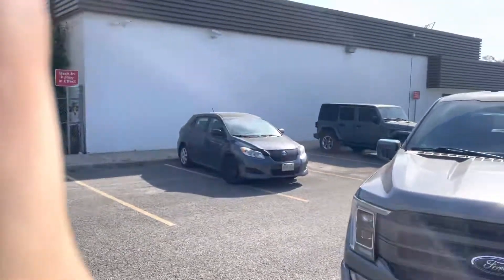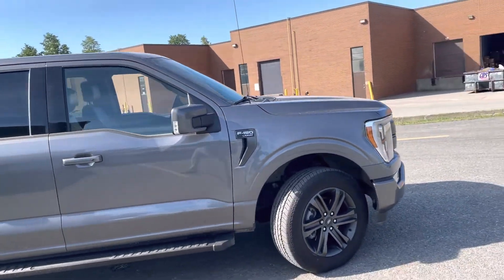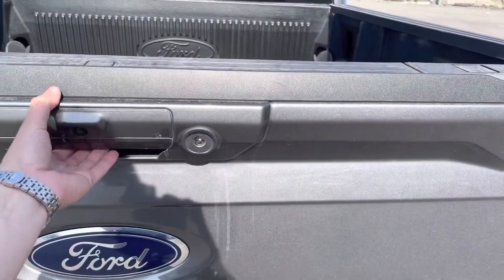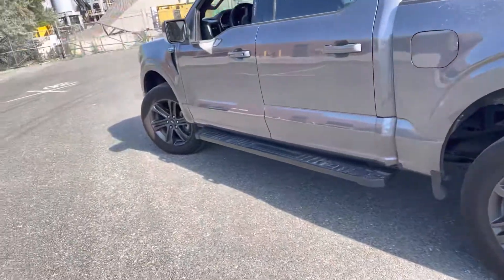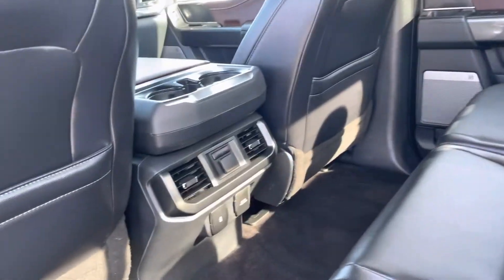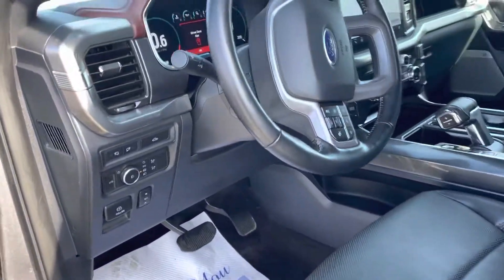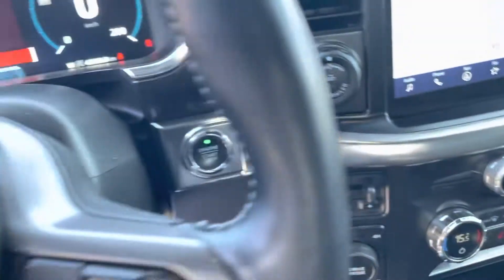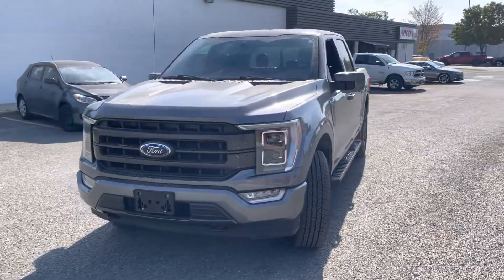2021 F150 Lariat Carbonized grey